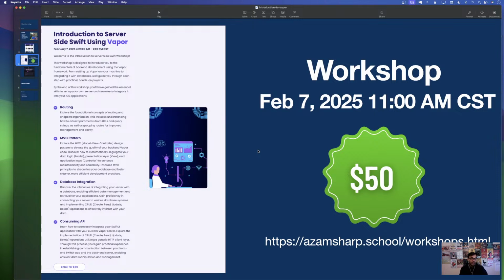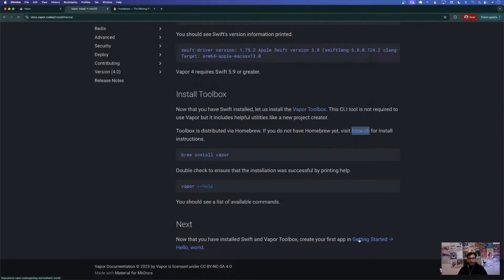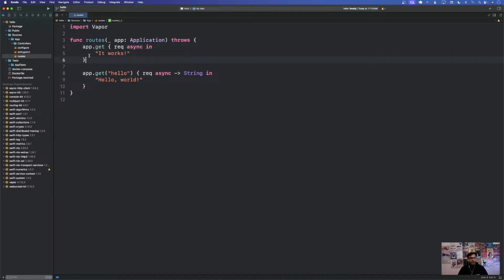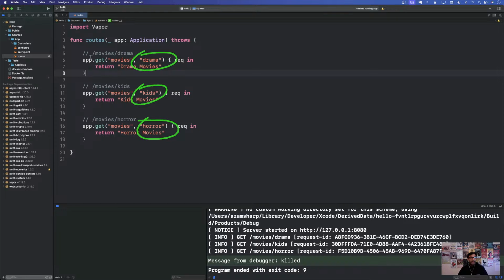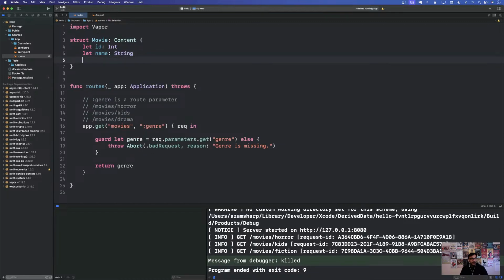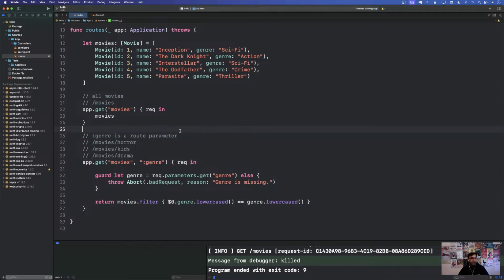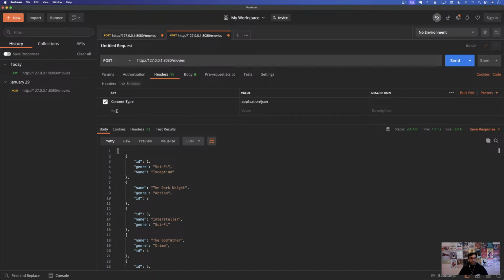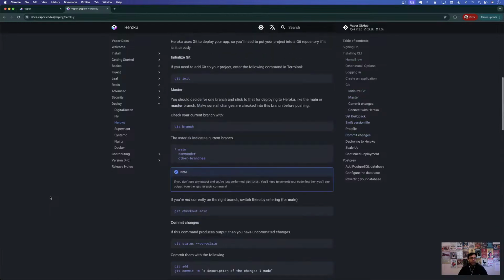Introduction to Vapor (01/31/2025)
In this live stream, you'll learn how to get started with Vapor, a powerful server-side Swift framework. Vapor enables you to run your Swift applications on the server, offering all the essential features to build a complete backend using the Swift programming language.

During the session, we'll cover the fundamentals of Vapor. By the end of the live stream, you'll have the foundational knowledge you need to kickstart your own Vapor project with confidence.

Check the details below:
When: January 31 2025 @ 11:00 AM CST